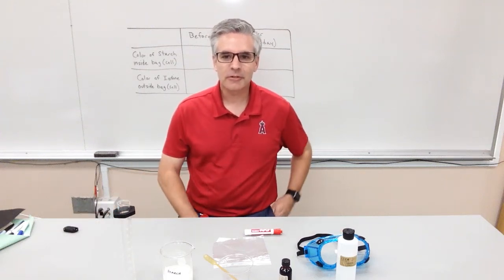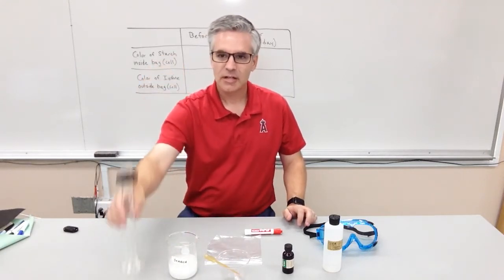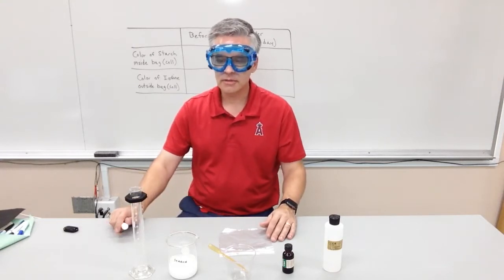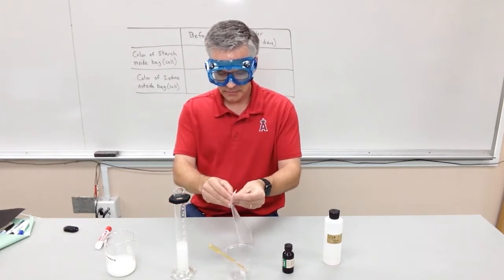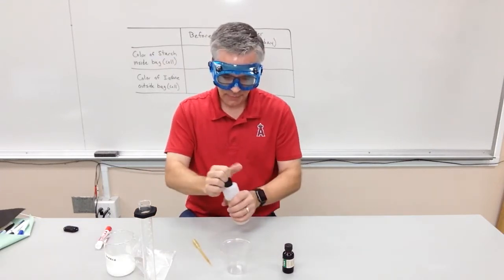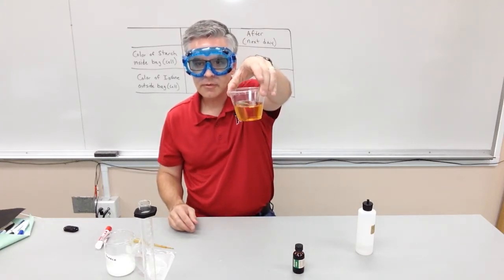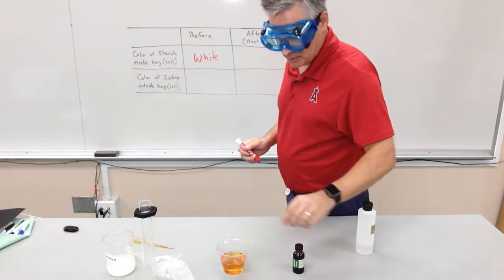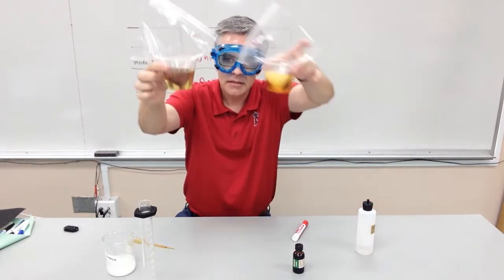Cell Membrane Model Lab